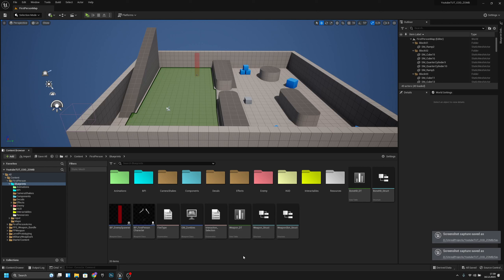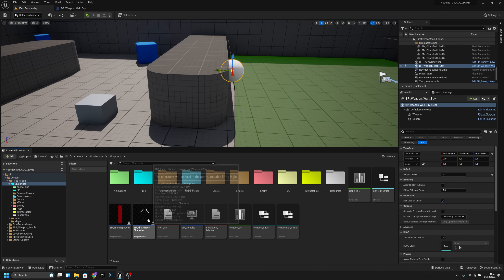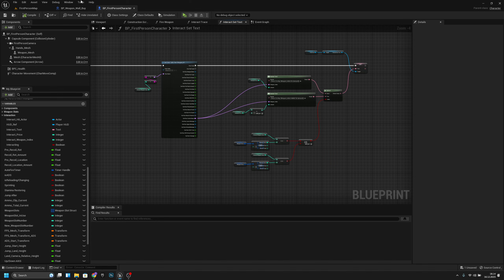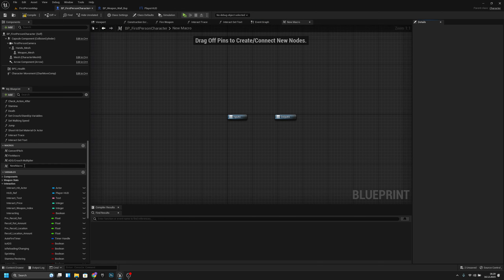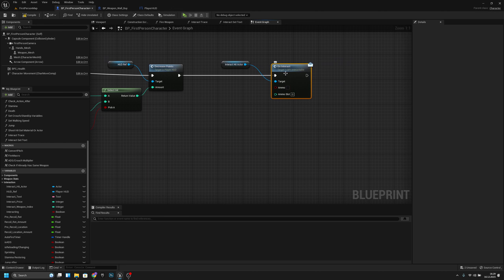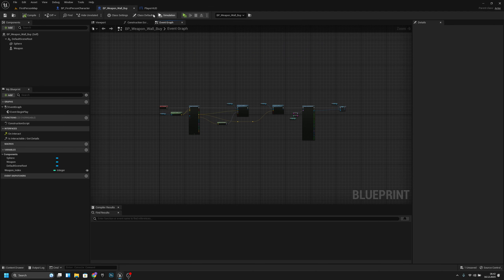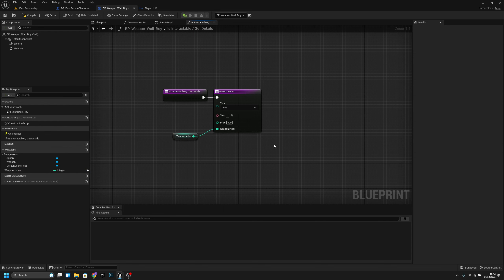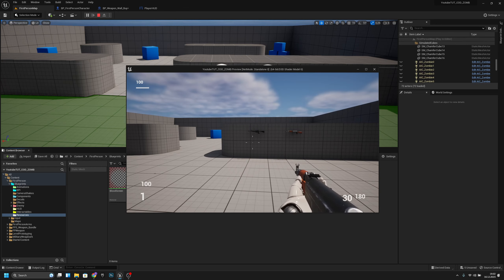BUY WEAPONS FROM WALLS Unreal Engine 5 COD Zombies series Part 45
In this episode we will extend our interaction system so we can finally buy weapons and ammo off the wall! Hope You Enjoy! ㅤ
‎‎‎‎‎‎‎‎ㅤ